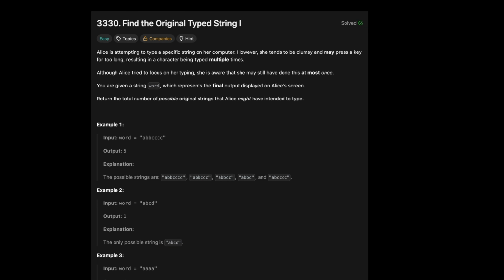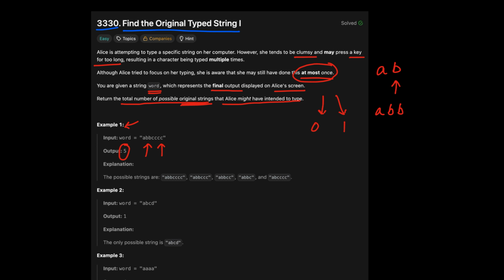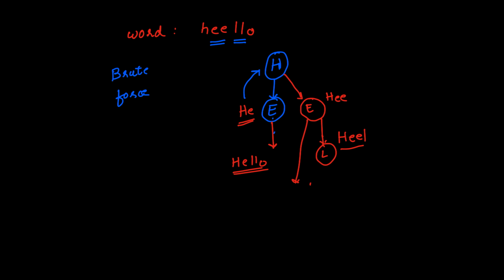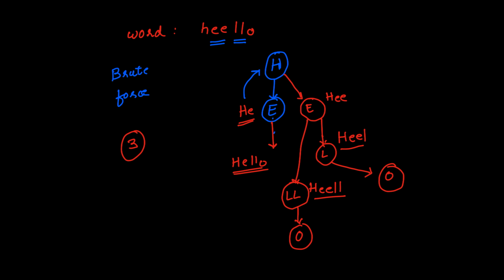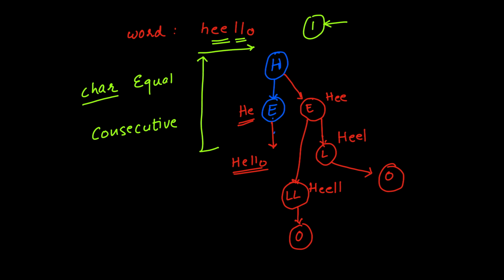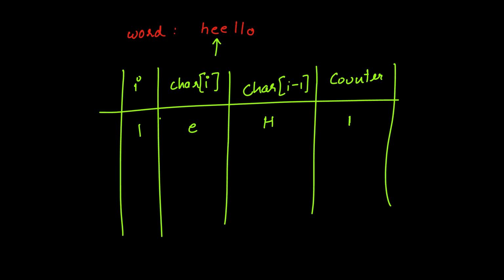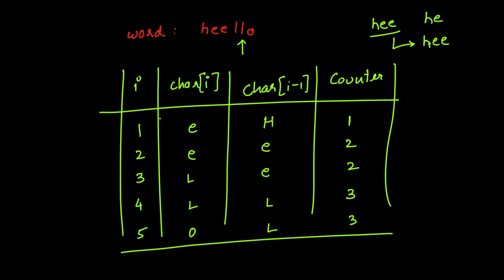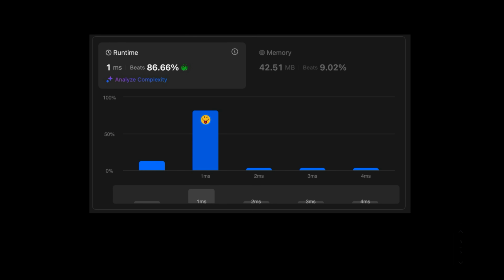LeetCode 3330: Find the Original Typed String I | Java Solution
Table of Contents:

## Timestamps
00:00 - Understanding problem statement
01:19 - Brute force approach
03:09 - Big O Notation explained
04:49 - Dry run
06:28 - Big O Notation calculated
06:53 - Java code walk-through
07:22 - Solution analysis - runtime + memory
07:30 - Conclusion

## Target Audience
This video is for software engineers preparing for technical interviews, C# developers looking to improve their problem-solving skills, and anyone interested in matrix manipulation algorithms.

## Prerequisites
- Basic understanding of Java syntax
- Knowledge of 2D arrays/matrices

Drop your questions or alternative approaches in the comments section below.